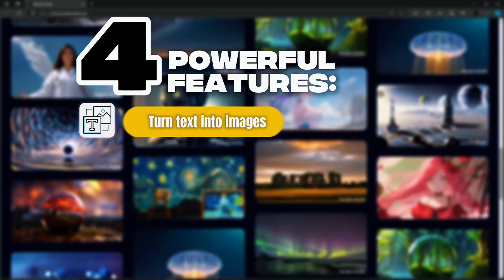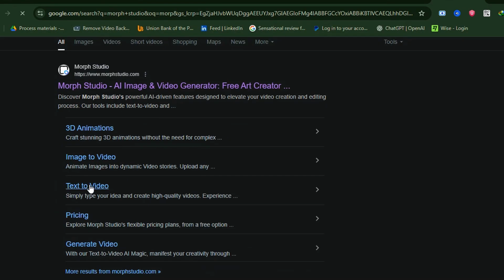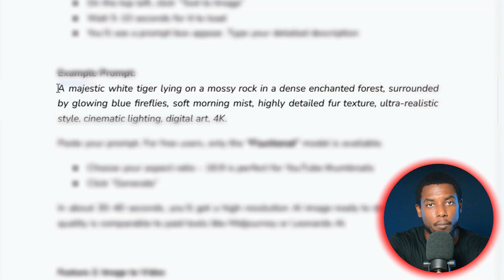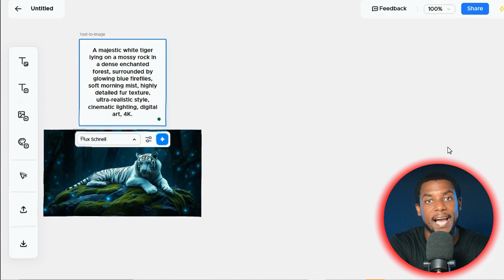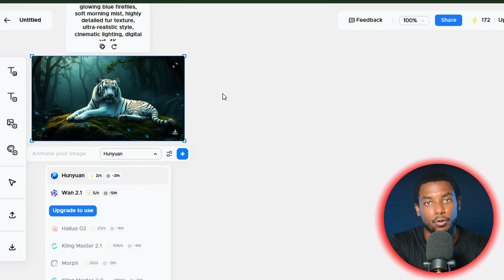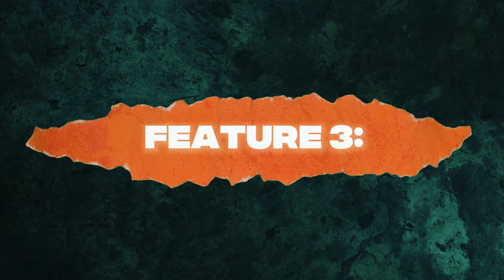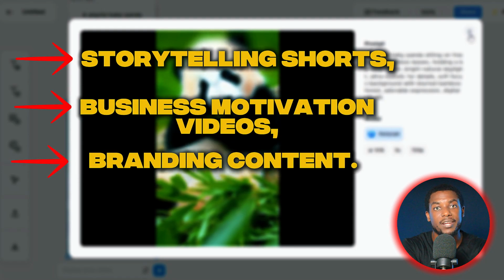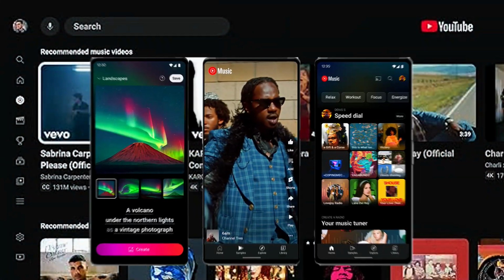Free Text-to-Video That Has No Limits | Morph Studio Hack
Tired of AI video tools asking you to pay before you even start? 😤 Today, I’ll show you how to use Morph Studio, a free all-in-one AI animation platform, to create videos, images, and animations completely free.

In this step-by-step tutorial, you’ll learn:
✅ How to turn text into images in seconds
✅ How to animate images into short videos
✅ How to create videos directly from text prompts
✅ How to change your video into cartoon, watercolor, comic, and more
✅ The secret method to bypass limits and make unlimited videos daily

Whether you’re a content creator, freelancer, student, or small YouTuber, this tool will help you build your channel and business without paying for expensive AI subscriptions.

👉 Watch till the end for pro tips on maximizing free credits.
📌 Tools Mentioned: Morph Studio (Google Chrome required)

⏱️ Timestamps:
0:00 Intro – Free Text-to-Video AI Generator (No Payment)
0:42 The Problem with Paid AI Tools
1:15 Introducing Morph Studio (Free AI Platform)
1:45 How to Access Morph Studio (Step-by-Step)
2:20 Feature 1 – Text to Image (High-Quality AI Images)
3:05 Feature 2 – Image to Video (Bring Images to Life)
3:42 Feature 3 – Text to Video (Direct Script to Video)
4:30 Feature 4 – Video Style Transfer (Cartoon, Watercolor, More)
5:15 How Morph Studio Credits Work (Free Daily Credits)
5:55 Secret Method – Unlimited Daily Videos
6:45 Why Morph Studio is a Game-Changer for Creators
7:25 Final Tips + How to Grow Your Channel Free
7:54 Outro – Like, Subscribe & Next Tutorial

Learn how to earn money online with Make Money Right.
On this channel, we cover digital earnings, including side hustles, passive income, affiliate marketing, finance tips, YouTube automation, and the latest AI tools that help you make money smarter and faster. Each video is designed to give you clear strategies you can actually use to grow your online income.

💬 Have questions or suggestions? Drop them in the comments; I’d love to hear from you.